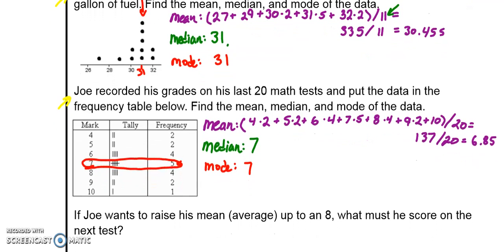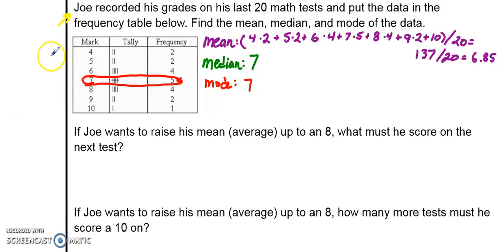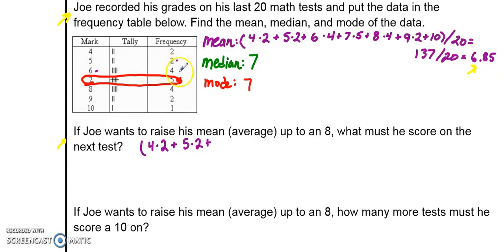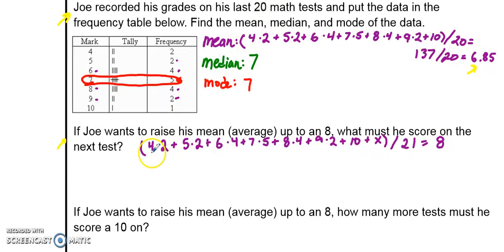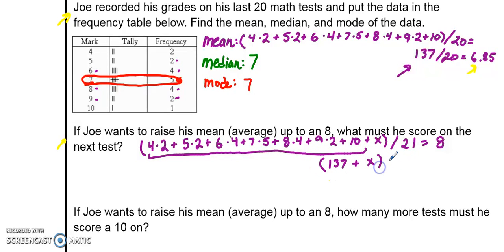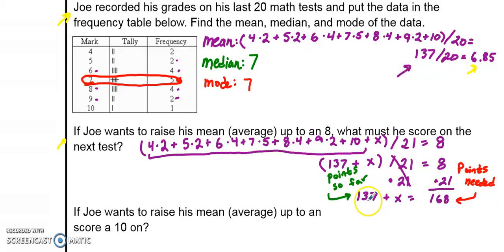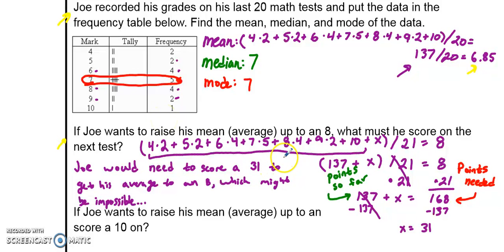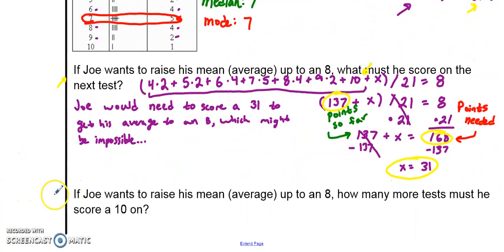Analyzing Data, Part 2: Working Backwards with Mean